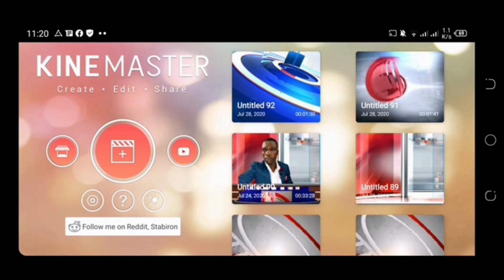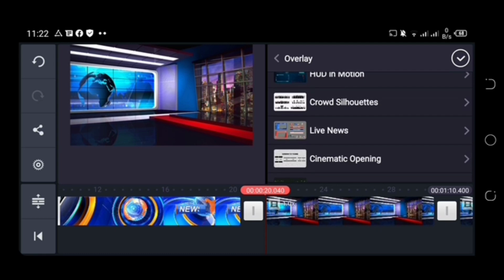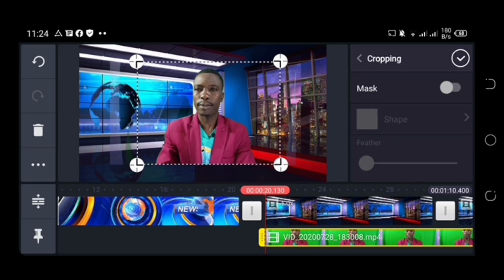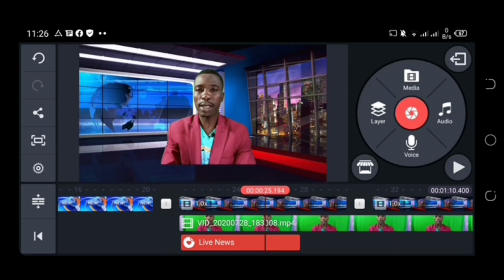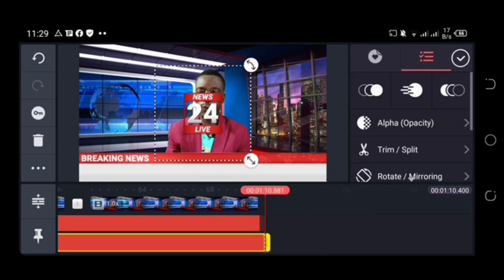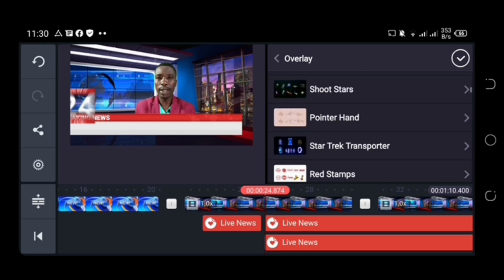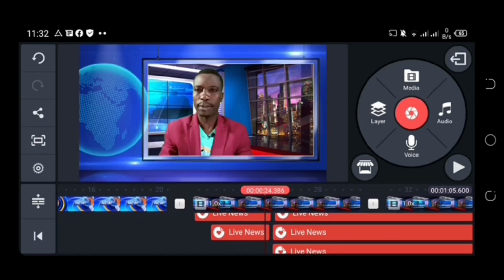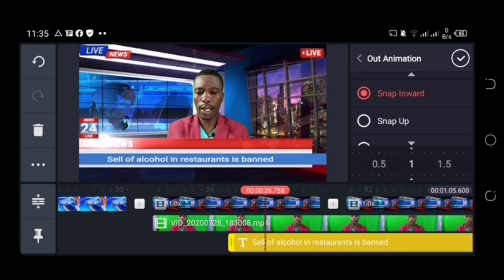News video editing in Kinemaster|| How to edit news video on Android || Swahili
Today I will be showing you how to edit breakings news video in Kinemaster on Android.